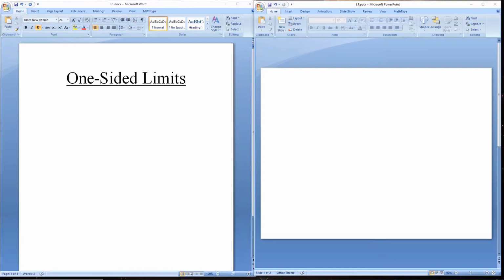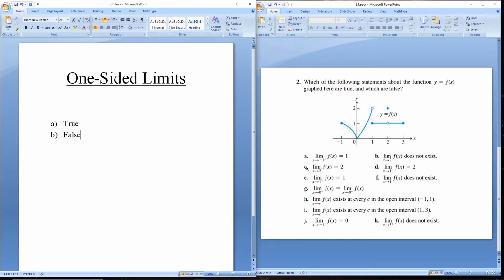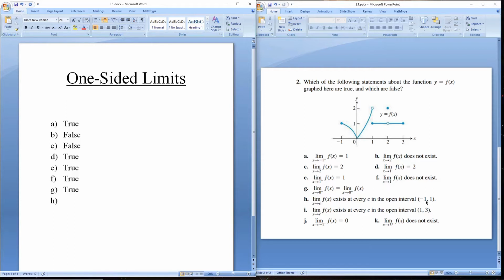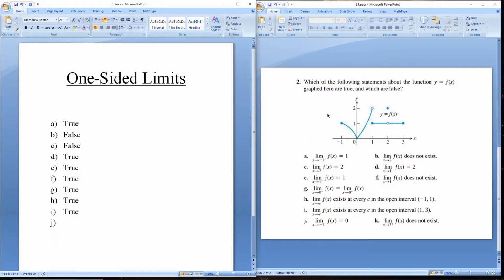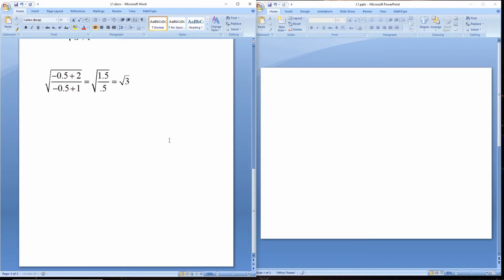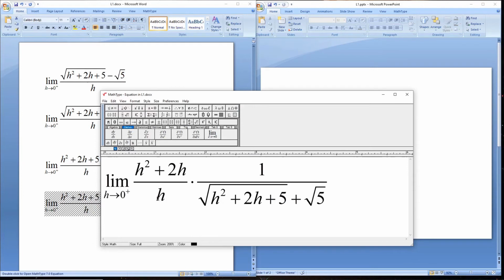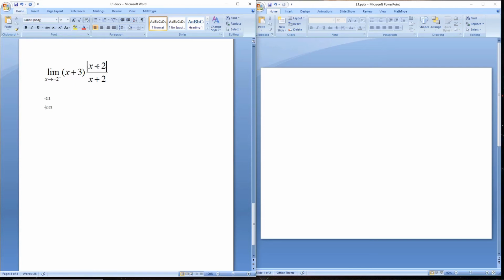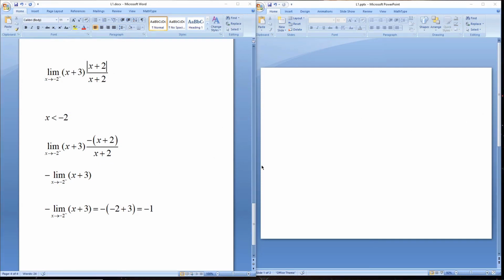Lecture 3d: One-Sided Limits